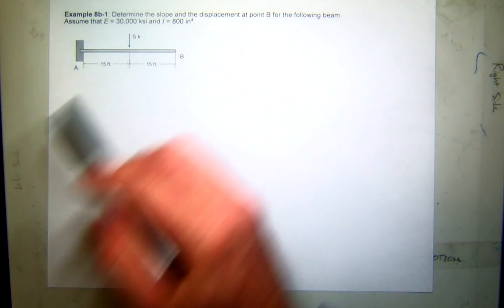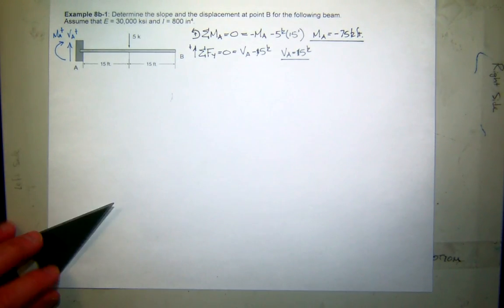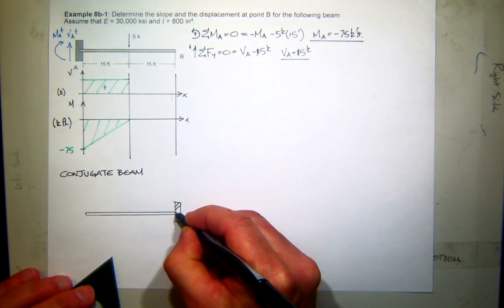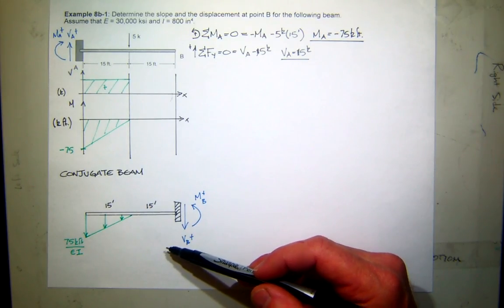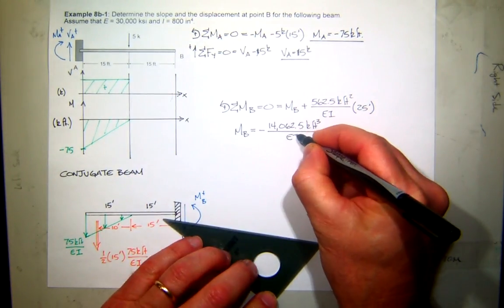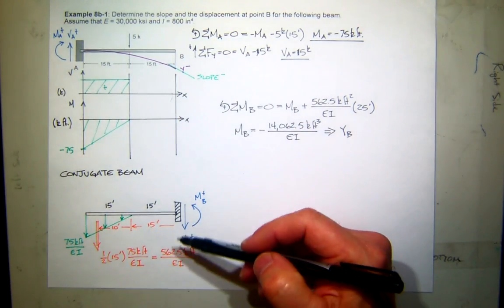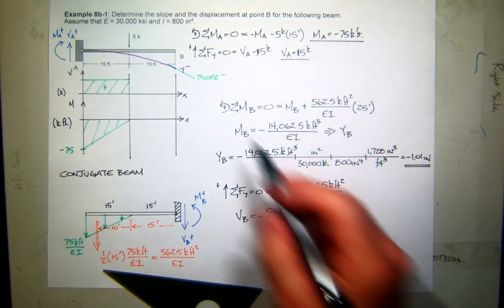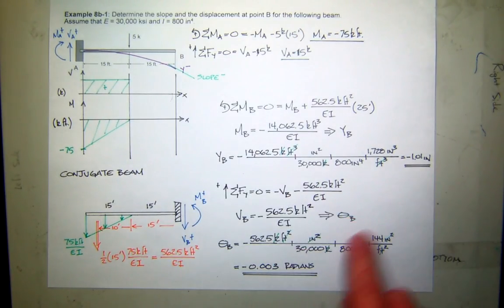Example 8b-1 s17